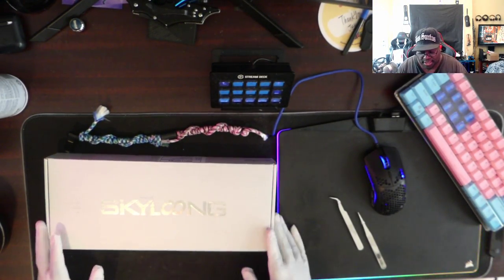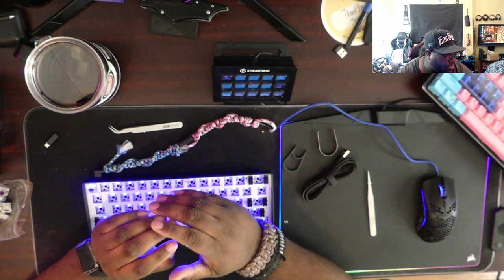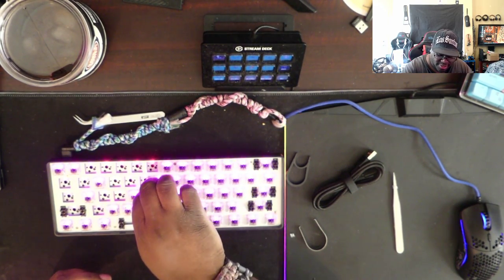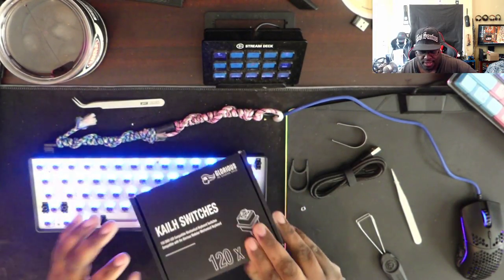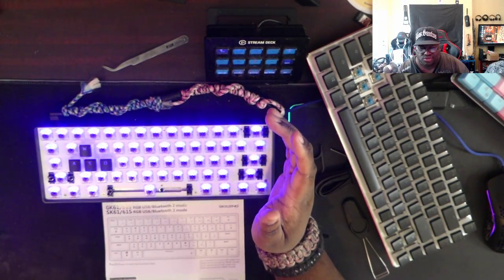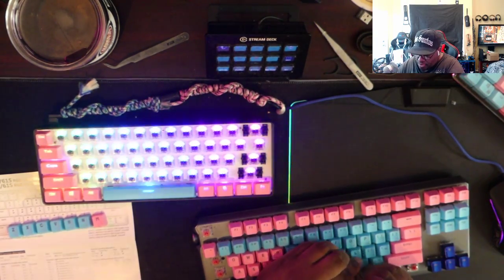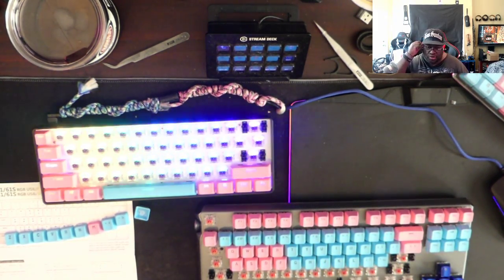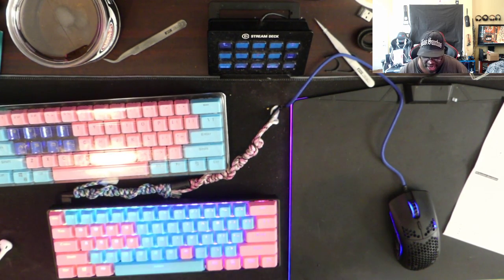Building Custom Keyboard GK61 DIY Hotswaps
Twitch.tv/daddyezeeGaming